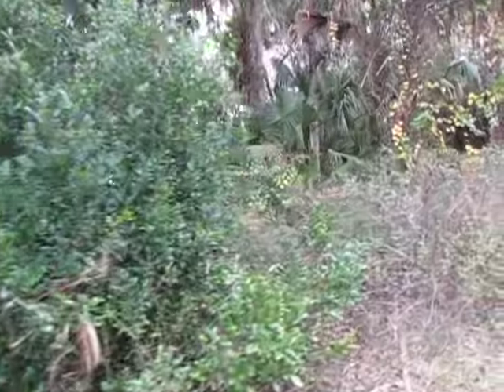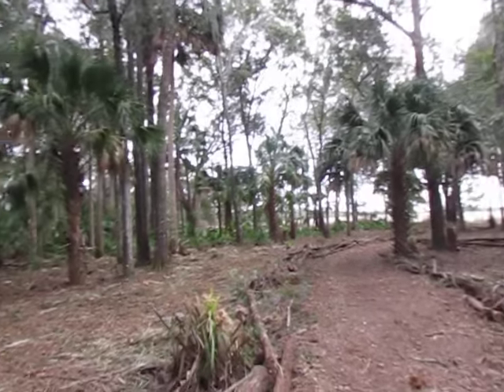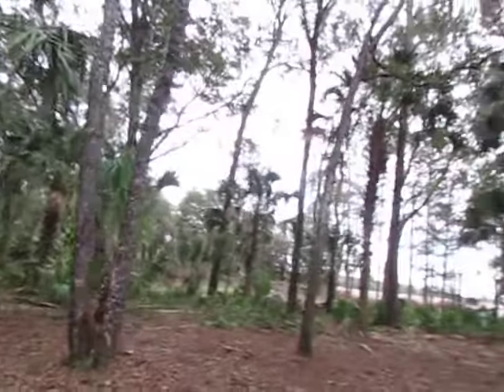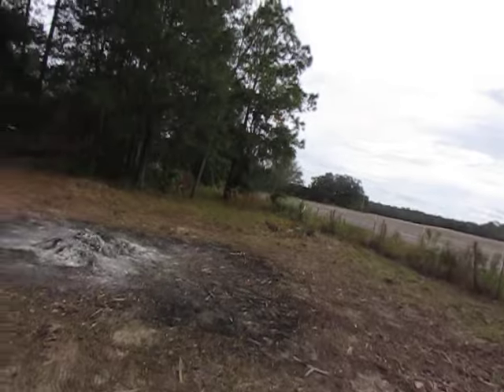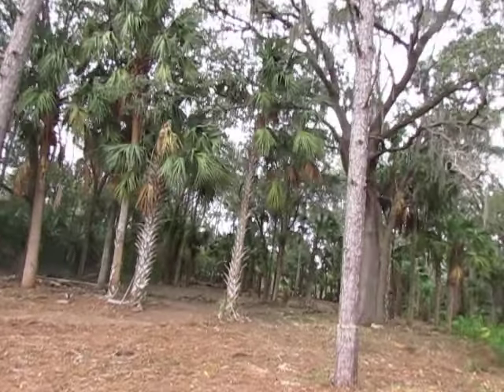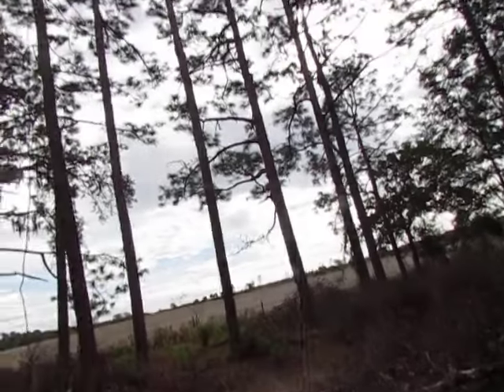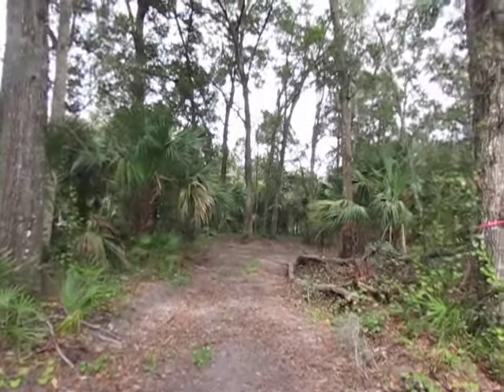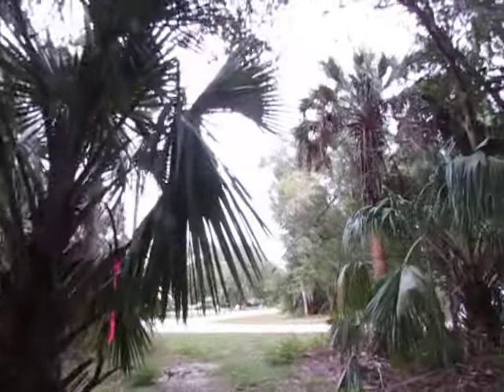How to Tell the Difference Between Planet Eating and Planet Nibbling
Of course, when the CFM who buys the property is ready to build, they will still bring in their planet-eating bulldozer for the foundation, driveway, well and septic system...